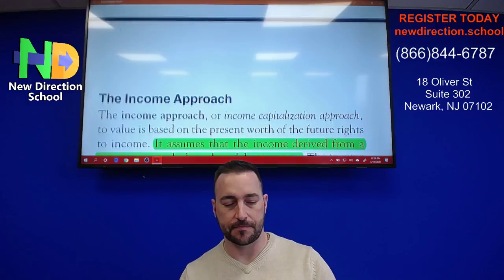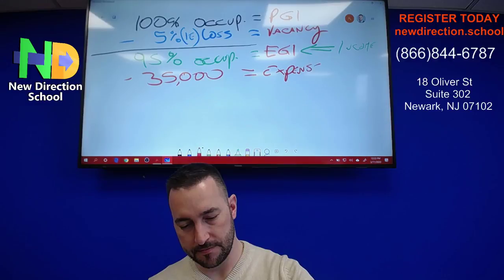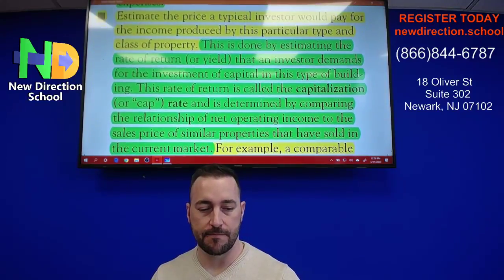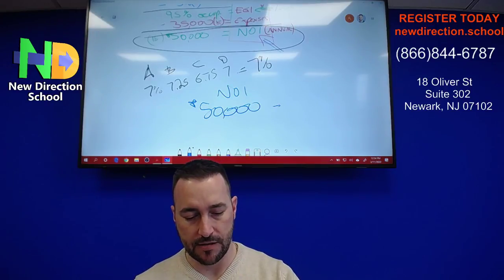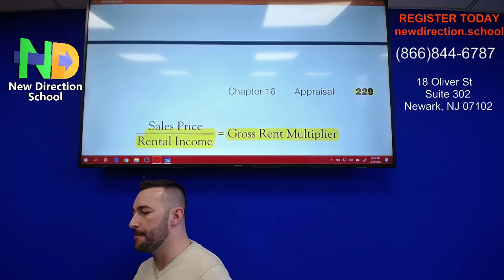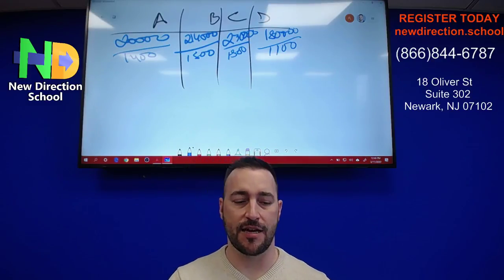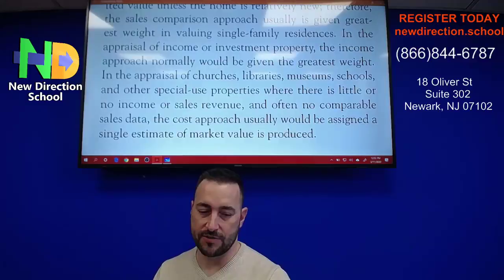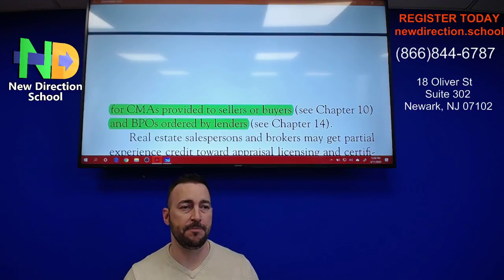Real Estate Appraisal - Part 2